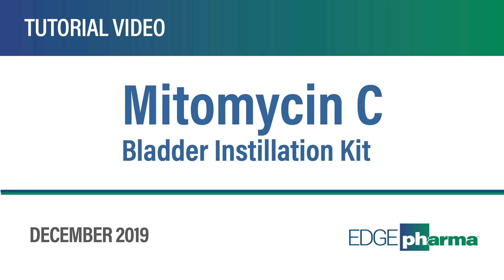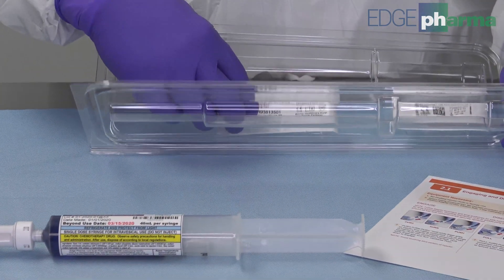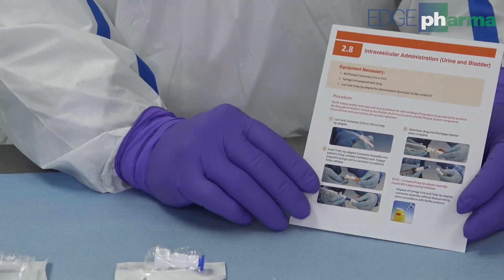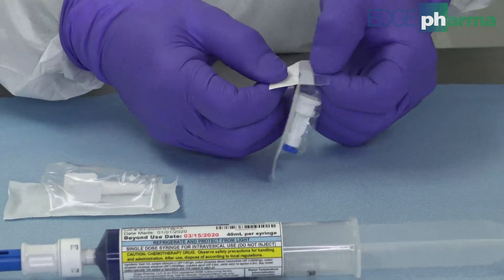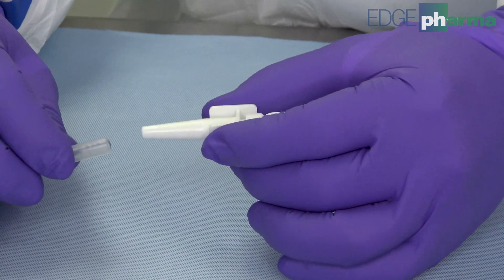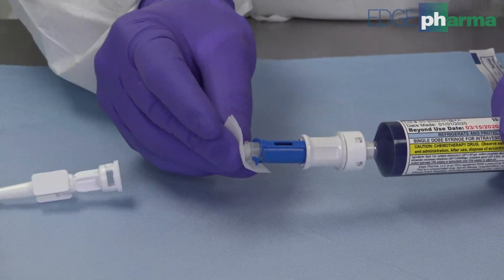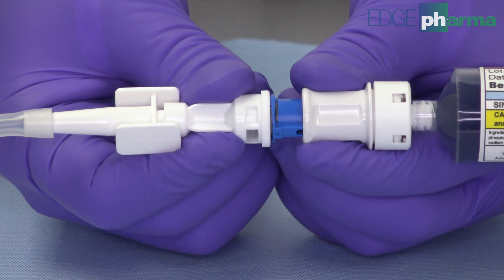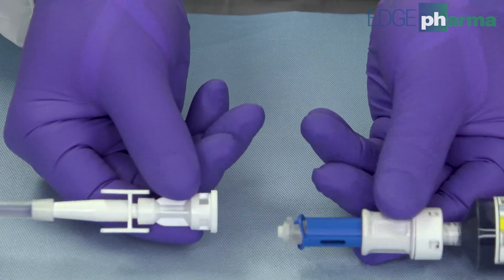Mitomycin C Bladder Instillation Kit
Edge Pharma offers compounded Mitomycin bladder instillation syringe kits that include a 40mg/40mL pre-filled unit-dose syringe of Mitomycin, a closed system transfer device (CSTD), and catheter tip. The CSTD is attached by Edge in an ISO 5 environment according to CGMP. This solution solves the USP 800 hazardous compounding challenge many hospitals and clinics now face when trying to administer Mitomycin. Since the product comes ready-to-administer, you do not need to compound a hazardous drug in your facility.